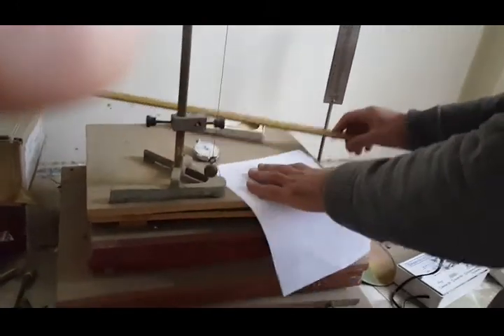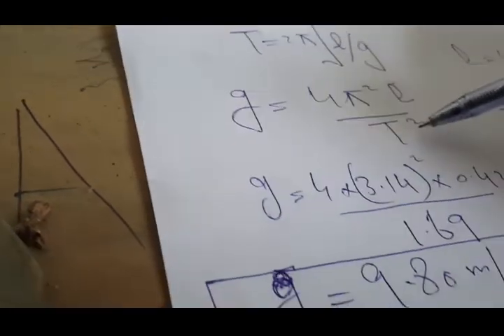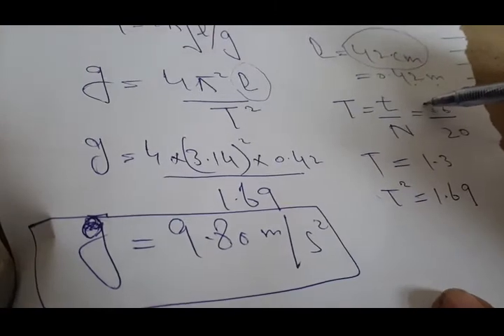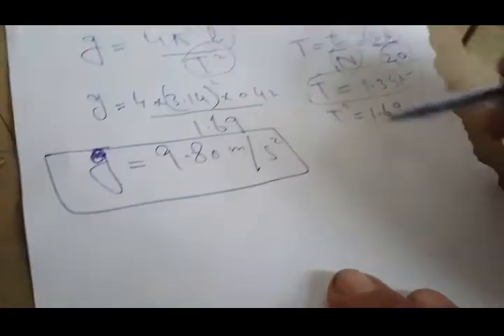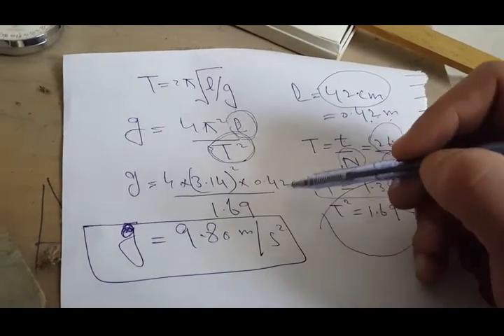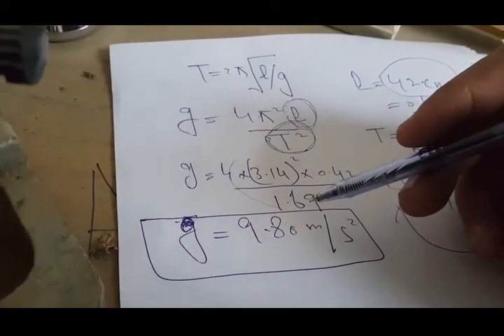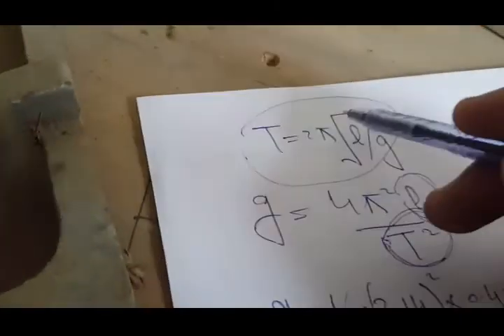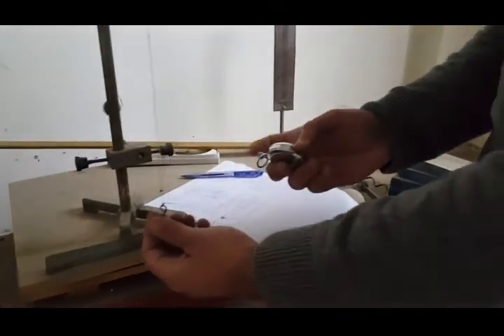Value of g(acceleration due to gravity) Measurement by Simple Pendulum?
Take a bob, thread and tightened it with a bob. similarly also take a stand and suspend this bob now take a stopwatch and find totel time for n.number of vibration and then finally find time period of pendulum from it. note the length of thread and radius of the bob add them and after putting these values in relation of g derived from time period of simple pendulum you will get value of g.